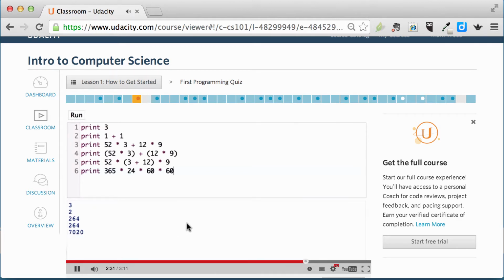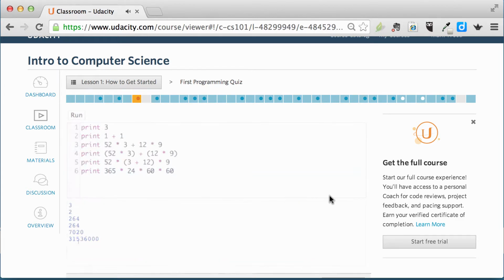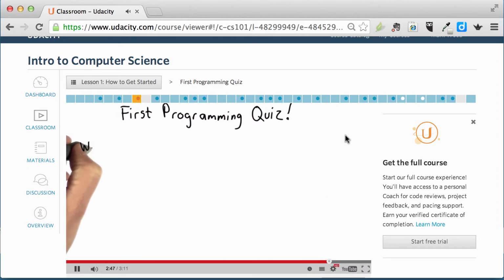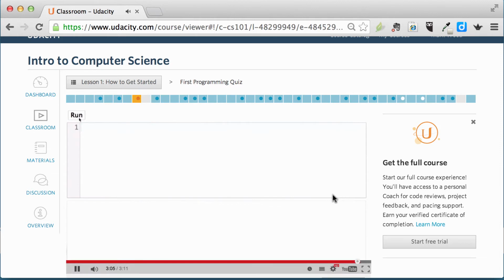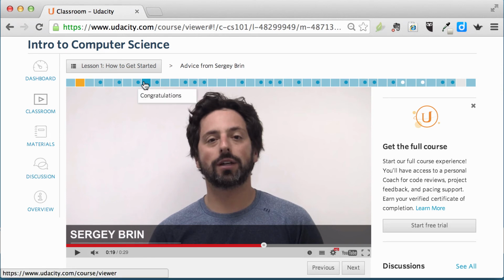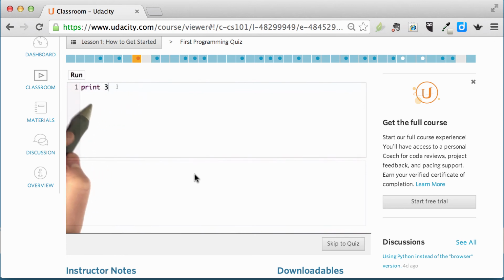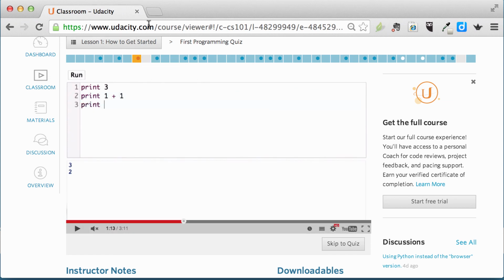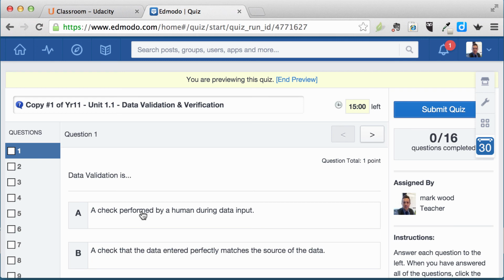Online and Distance Learning Services 1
In this video I discuss Online Tutorials and Online assessment